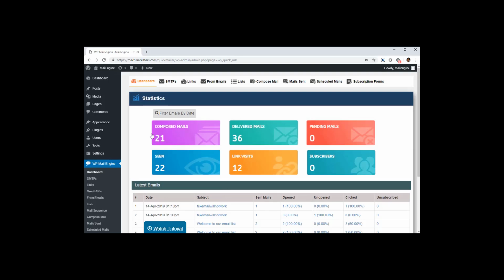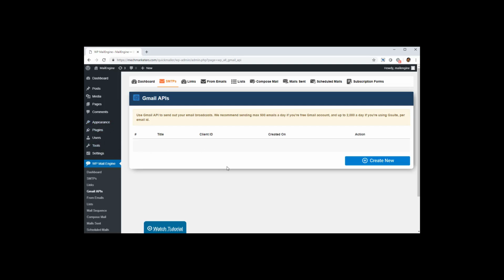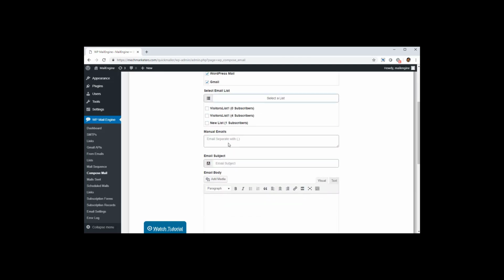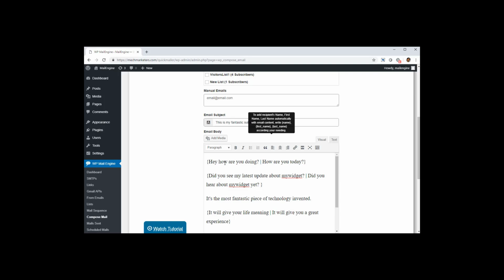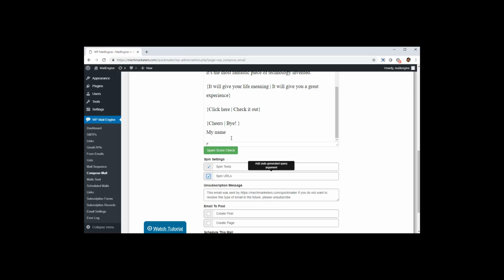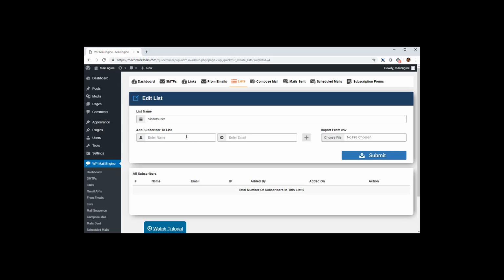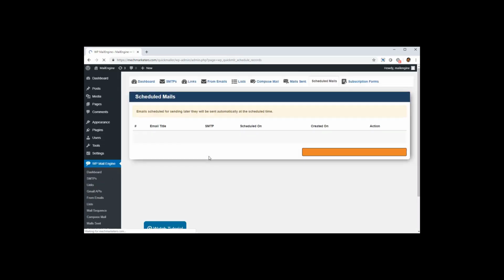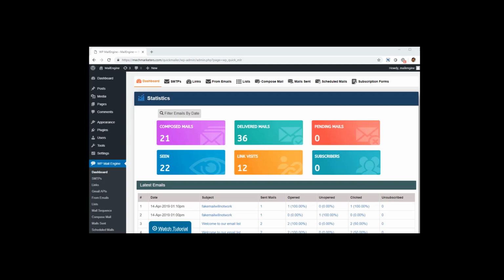Get MailEngine + OTOs Reviews, Bonus, Discount, Tutorials From DemonvsRobot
This full-fledged autoresponder system is built built right inside Wordpress for the convenience of your customers. Anyone can install it and get started with it in less than 5 minutes. MailEngine gives your customers every feature that they value and use right inside their favorite autoresponder for which they are paying monthly.